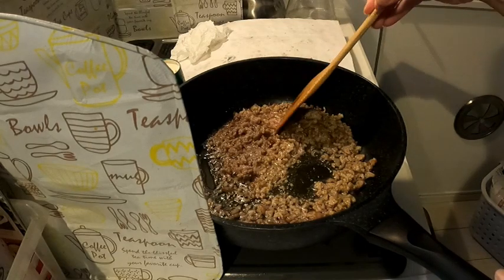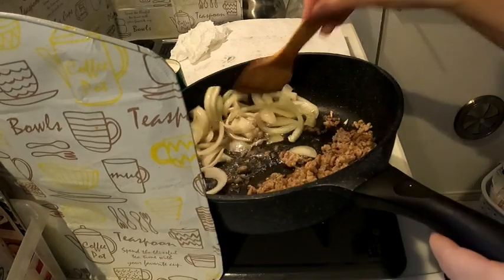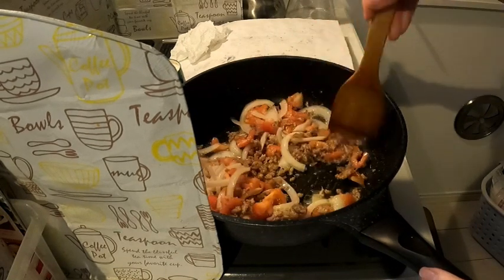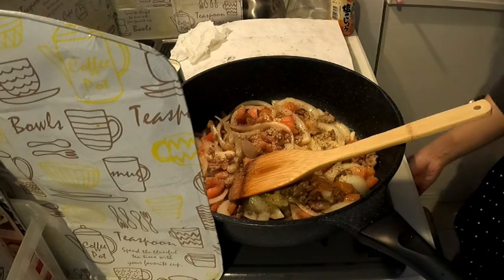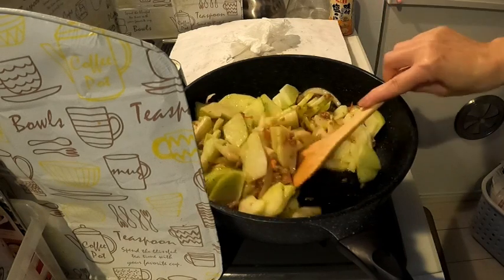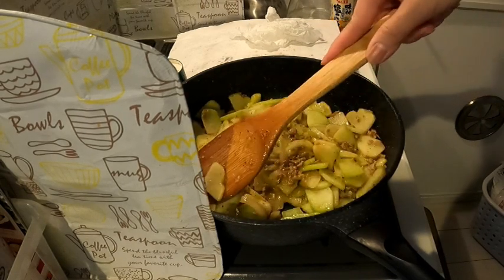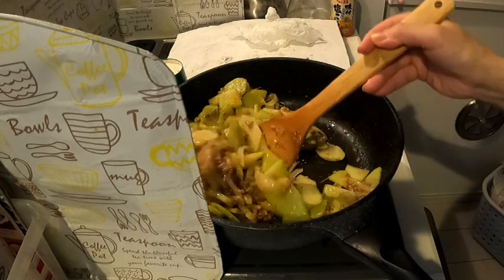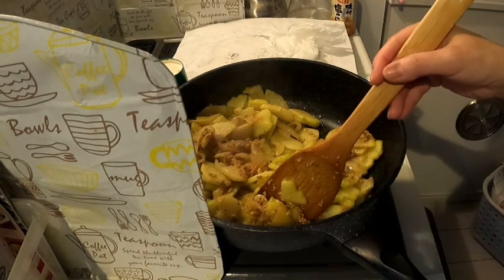ano SAYO-TEh,sarap o ligaya?🤭😂